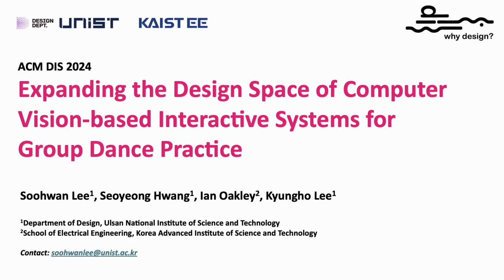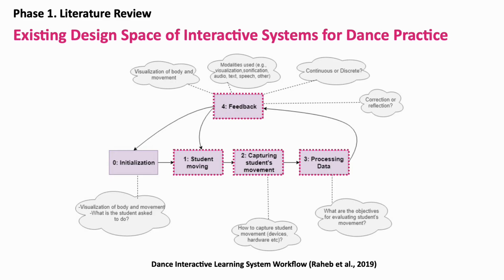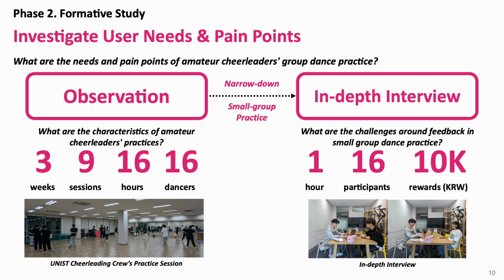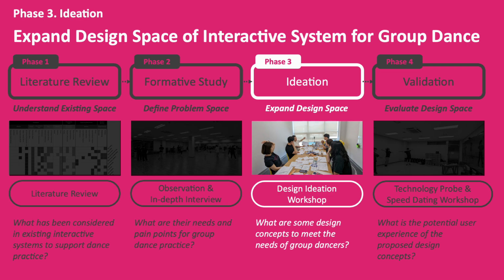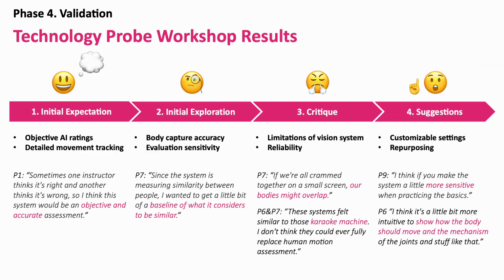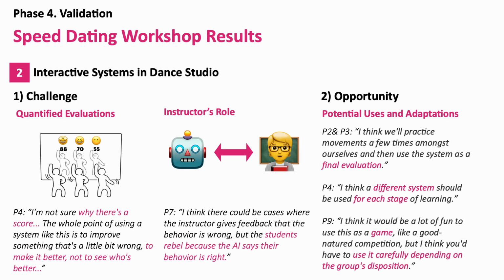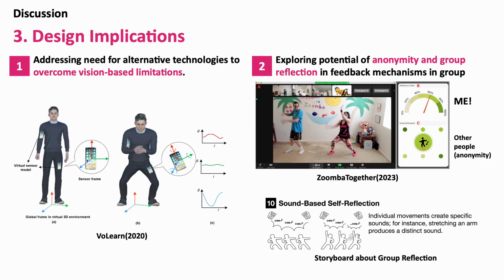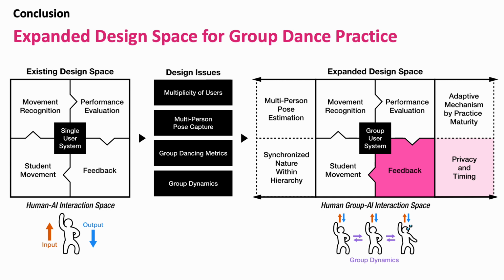🎤PT_Expanding the Design Space of Computer Vision-based Interactive Systems for Group Dance Practice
🎤 Presentation: (DIS'24) "Expanding the Design Space of Computer Vision-based Interactive Systems for Group Dance Practice"
This research explores innovative ways to support group dance learning, particularly in cheerleading. We've developed interactive concepts and design directions to enhance multi-user, group-based dance practice scenarios.